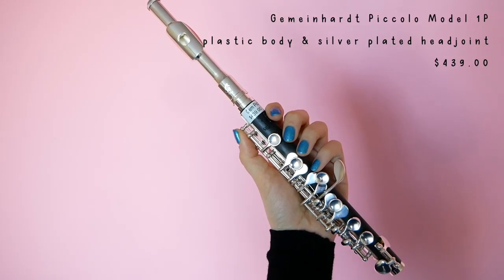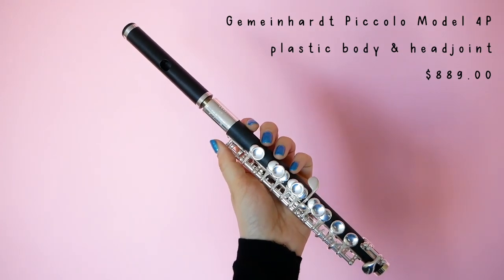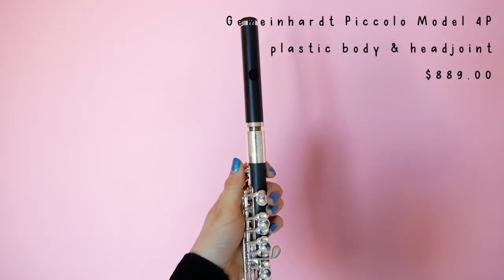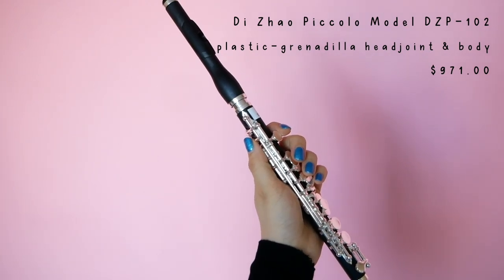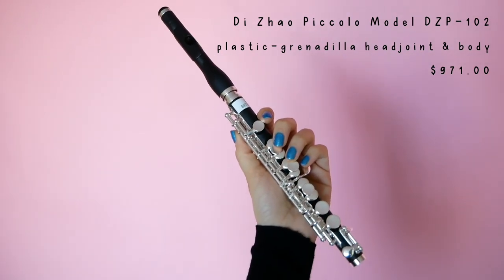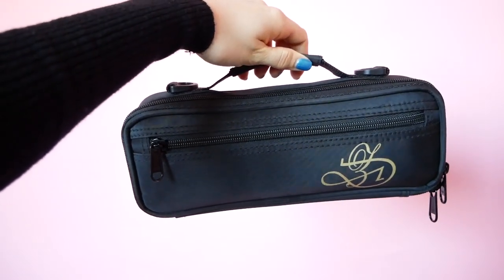best beginner piccolos | flutelyfe w/ @katieflute + FCNY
Hi friends! In this video I share with you three great piccolo options for the student flute player who is just starting the piccolo. These would also be great options for a marching band piccolo.

➭looking for a new flute, piccolo, headjoint, or alto flute?
use code KTFL when shopping at the Flute Center of New York for these special perks:
-choose three flutes to try for free
-18 month warranty
* all from the Flute Center of New York with code "KTFL"
//binge watch my videos
//I have merch!!
-flutelyfe hats!:
//things I use
my filming/recording setup:
my practice room staples!:
//About me
My name is Katie, a.k.a @katieflute, and I'm a graduate of The Juilliard School who is currently fluting around NYC!

key words/phrases: flute, flute recital, flute performance, buying a flute, how to play the flute, flute lessons, flute song, flute cover, flute music, katieflute, katie althen, flute performance, flute concert, Juilliard, classical music, orchestra, Flute Center of New York